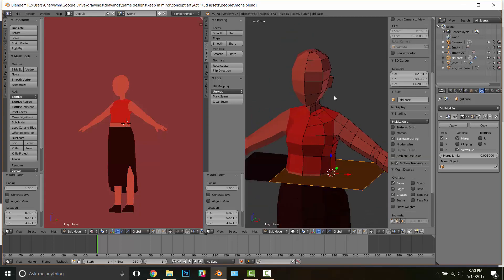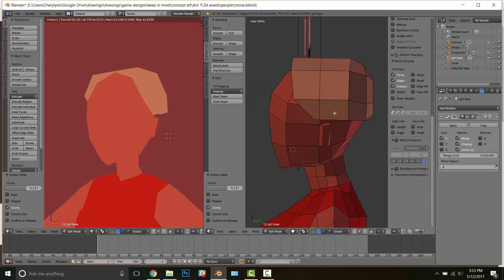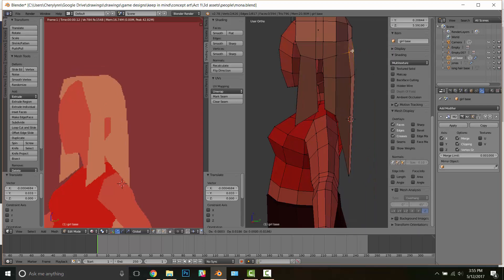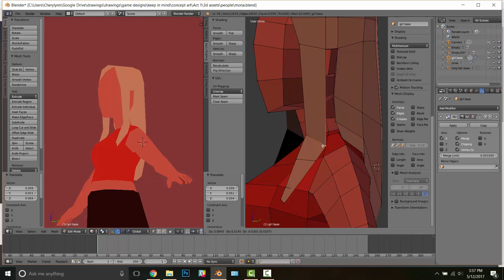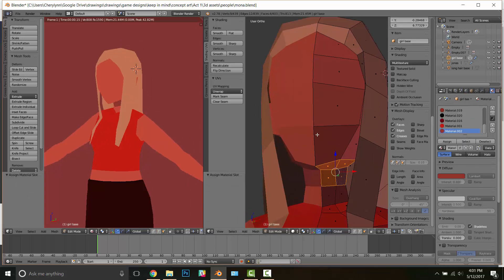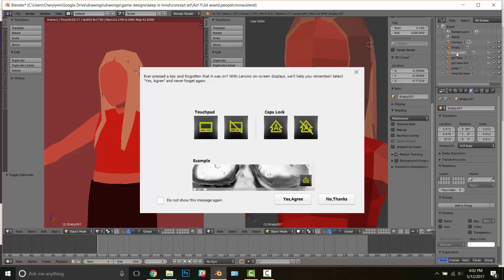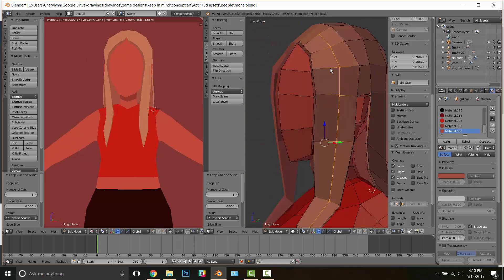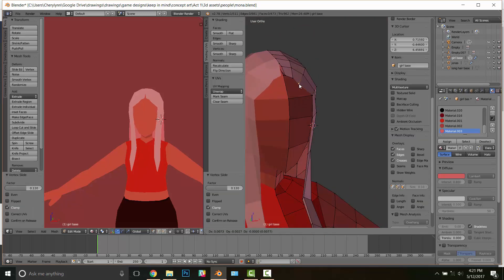Easy Low Poly Hair [Blender Tutorial]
Hello!

I wanted to make a short tutorial showing off one of my new favorite ways to model, and that's using a flat plane. It's super fun and easy to get the hang of, so I think you guys will like it!

The particular model in question is my character Mona, for an upcoming game!